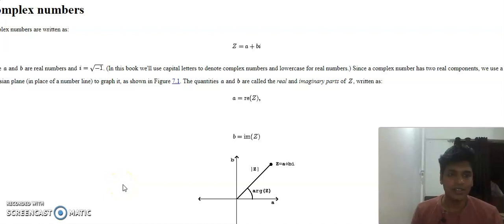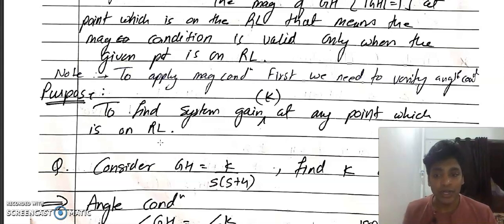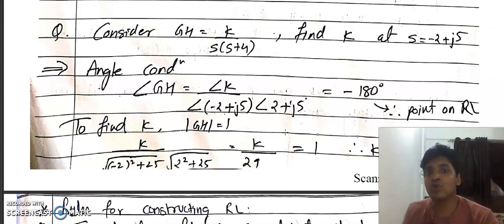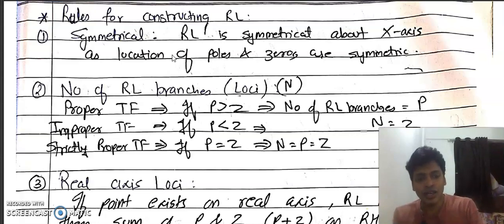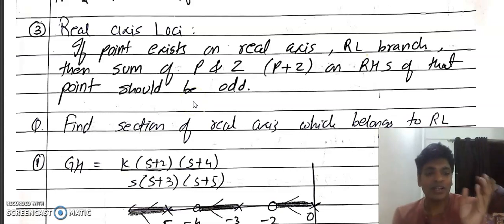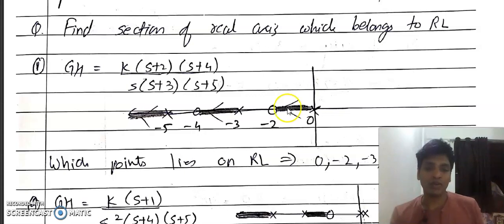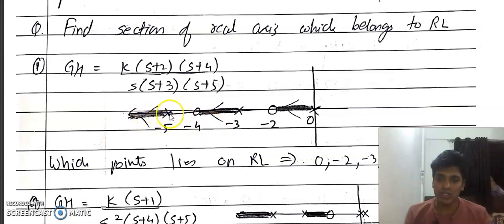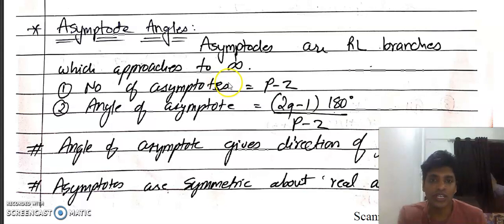Unit 3 Lecture 6